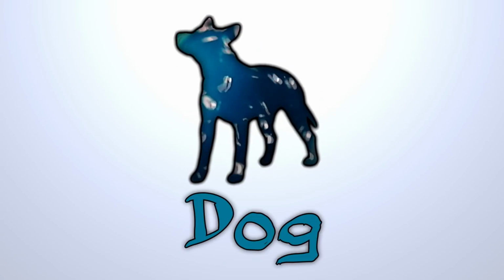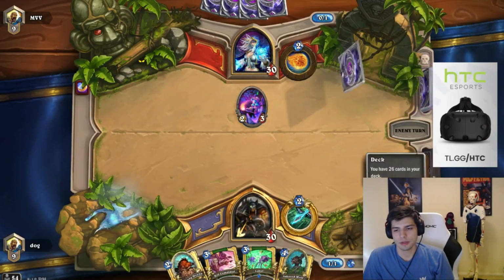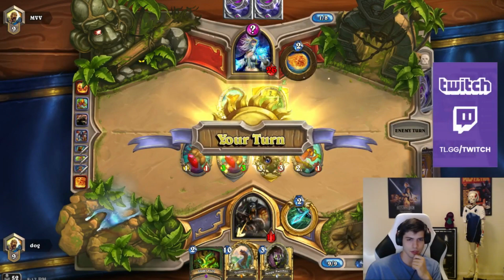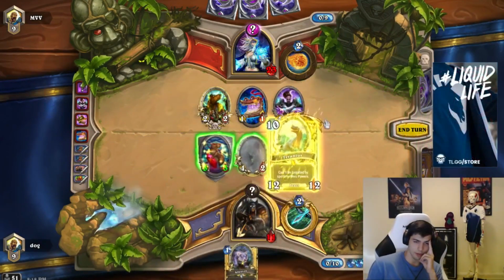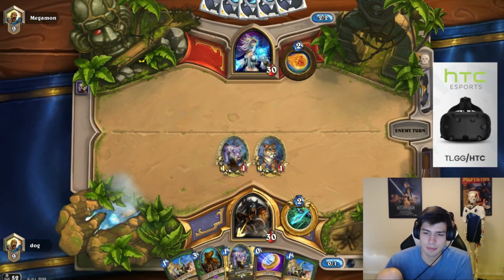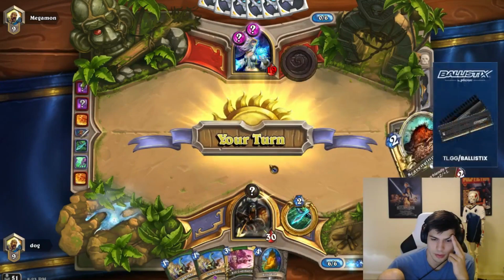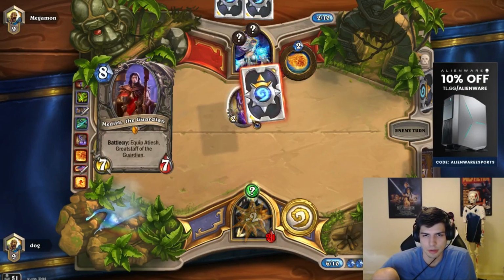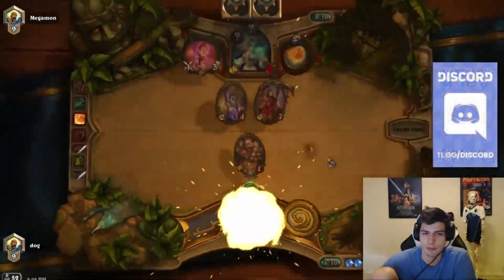Easiest Game of Dog's Life [Hearthstone]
I'll try to read all of the comments, please leave one telling me which part of the video you liked the most!

Video Editor: Rialix